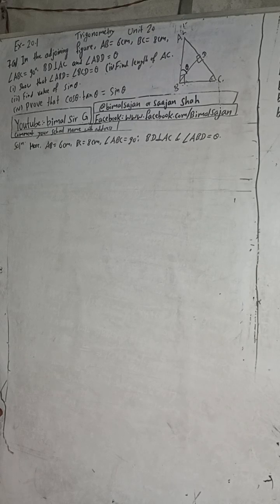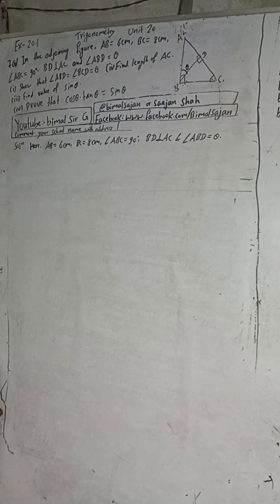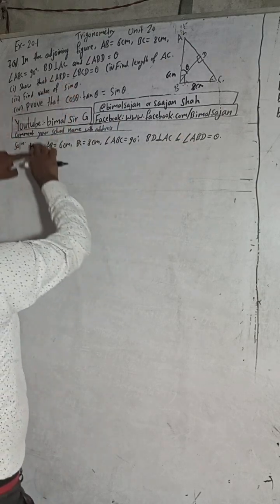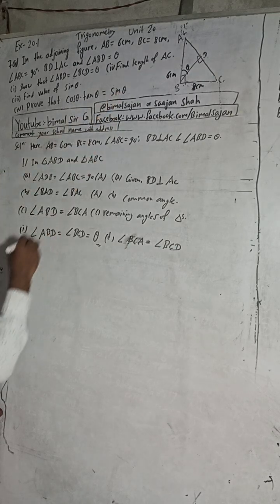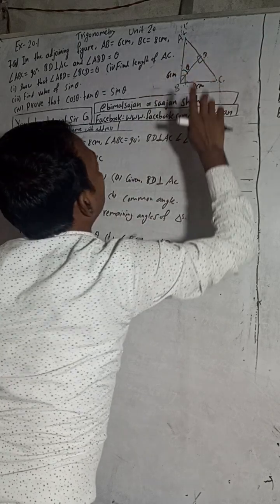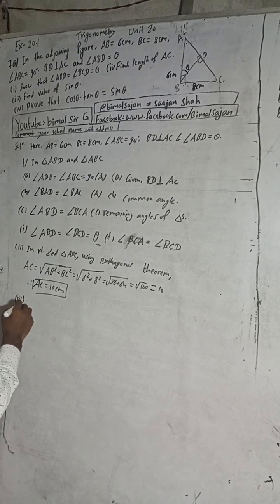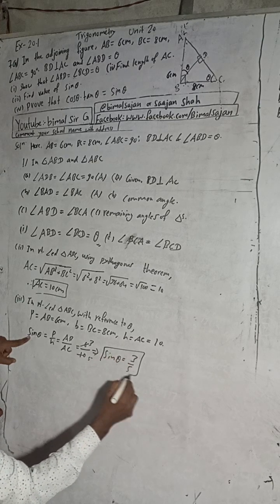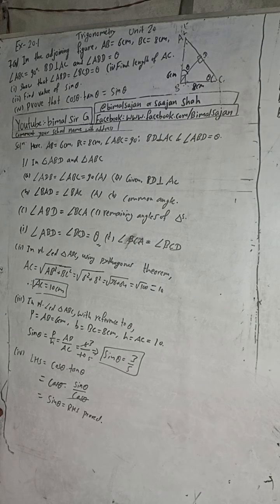class 9 Ex-20.1 Q7a) In the adjoining figure, AB = 6cm, BC = 8cm , ∠ABC = 90⁰, BD ⊥ AC and ∠ABD = θ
7a) In the adjoining figure, AB = 6cm, BC = 8cm , ∠ABC = 90⁰,
BD ⊥ AC and ∠ABD = θ.
(i) Show that ∠ABD= ∠BCD = θ
(ii) Find the length of AC.
(iii) Find the value of sinθ.
(iv) Prove that cosθ.tanθ = sinθ.

class 9 Unit 20 Ex-20.1 Q7a) Trigonometry compulsory maths page 343

Class 9 Trigonometry In YouTube

7a)

In the adjoining figure, AB = 6 cm, BC = 8 cm, ZABC = 90°, BD 1 AC and ABD = 0.

A

(i) Show that ZABD = ZBCD = 0

D

(iii) Find the value of sine.

6 cm

Ꮎ

(iv) Prove that cose.tane = sine.

Bimal Sir G

B

8 cm

C

Ex-20.1 Unit 20 C Maths